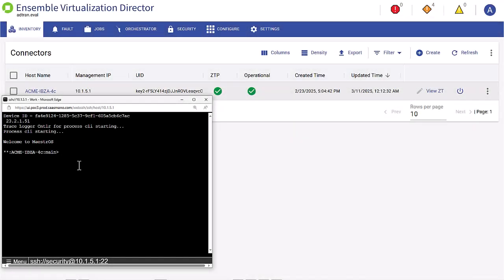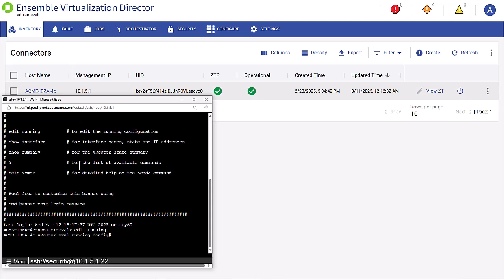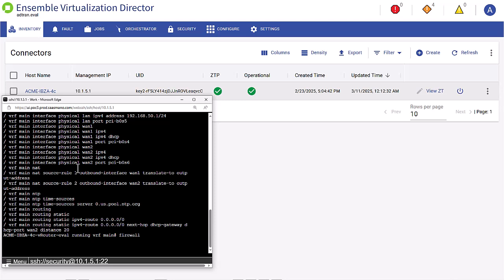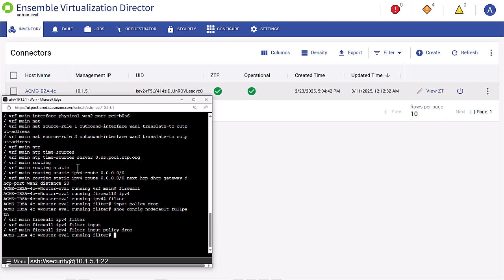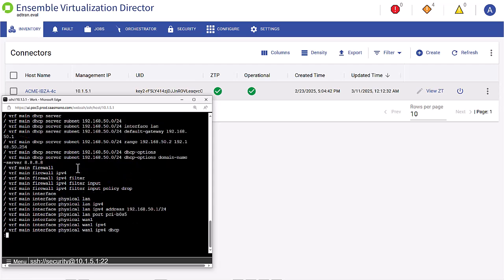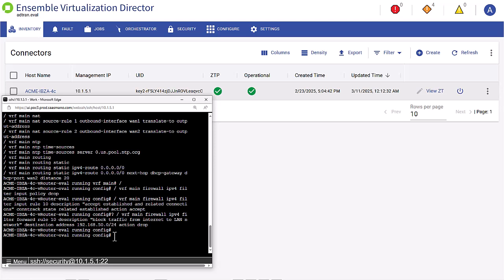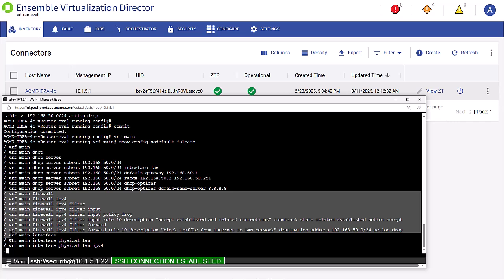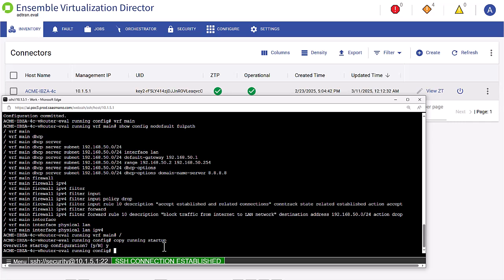Editing your vRouter Config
This video provides the steps to edit your vRouter configuration using the example of adding a firewall to an existing configuration.